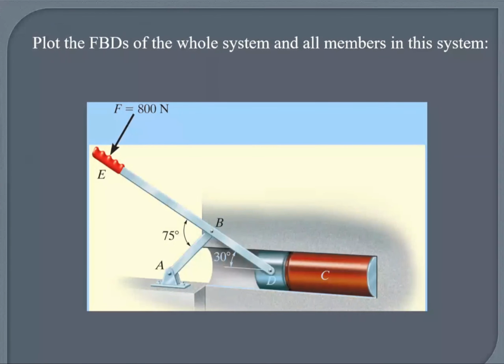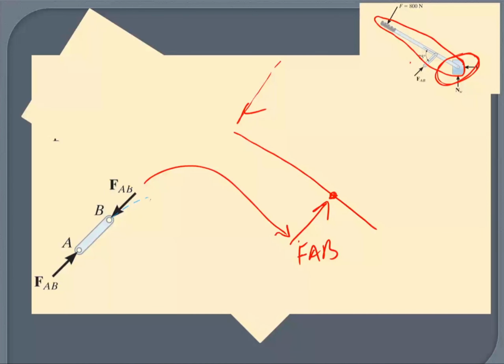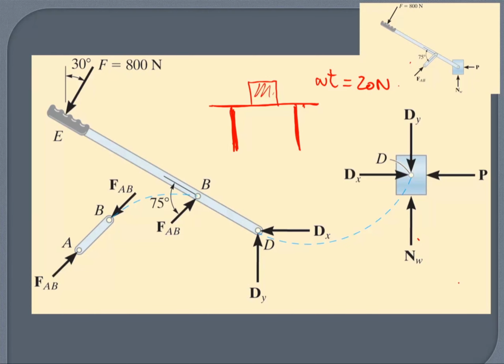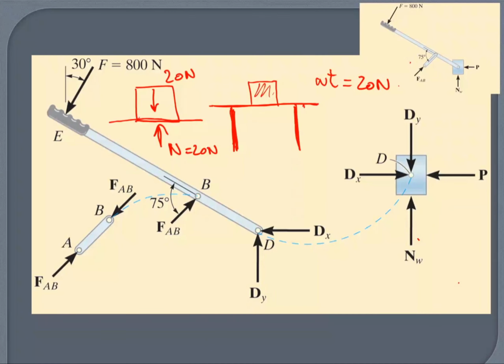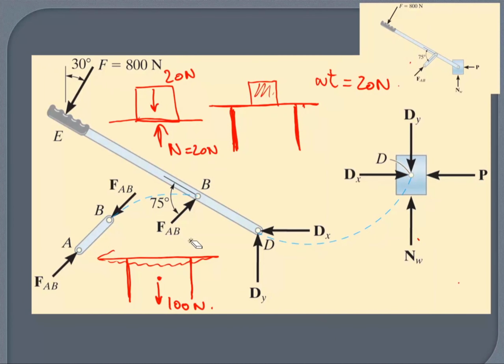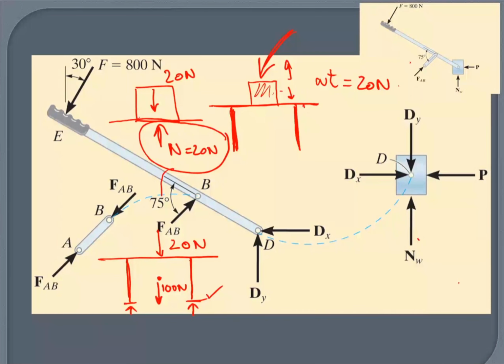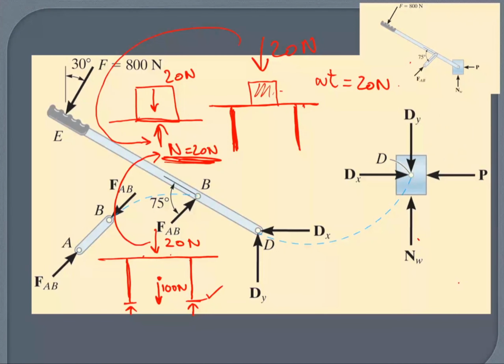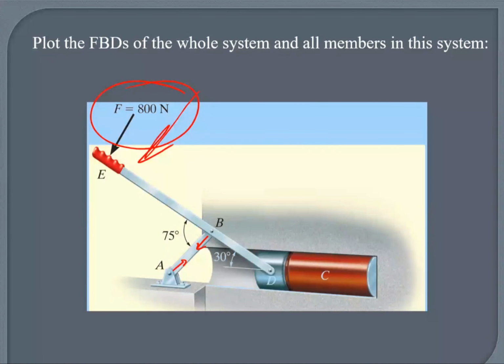Plot the FBDs of the whole system and all members in Reciprocating Engine (IC Engine)